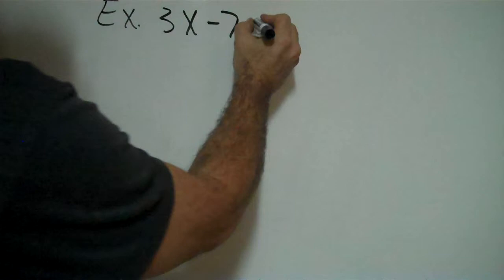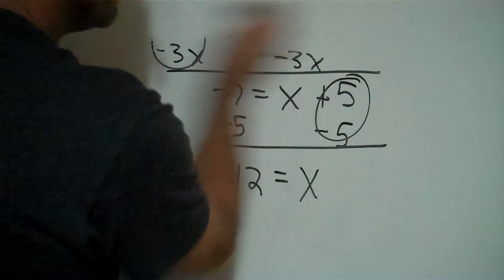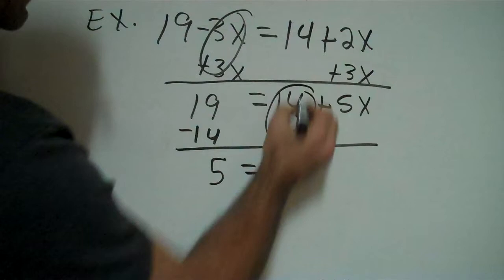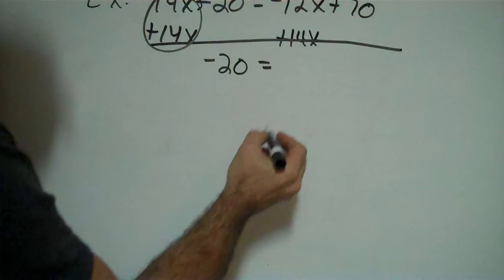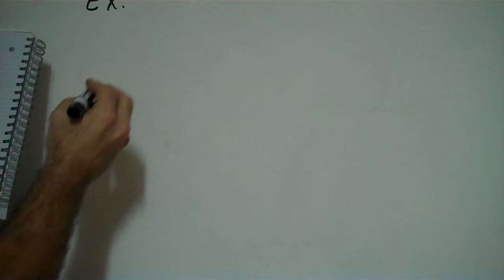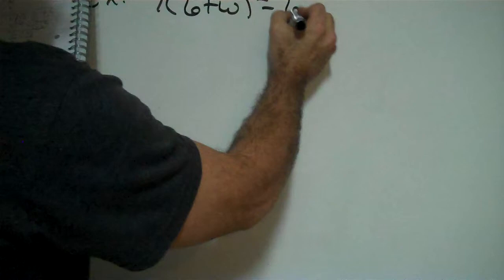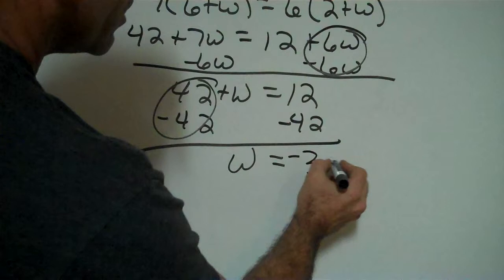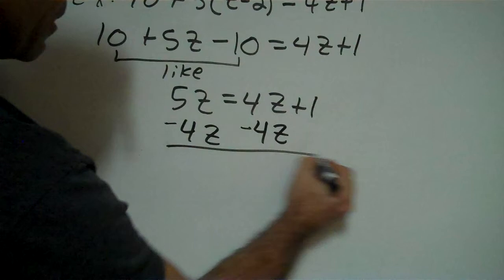Eugene Rathfon Solving Equations II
Solving more equations using addition and multiplication properties.